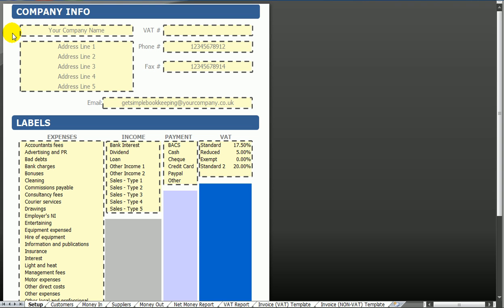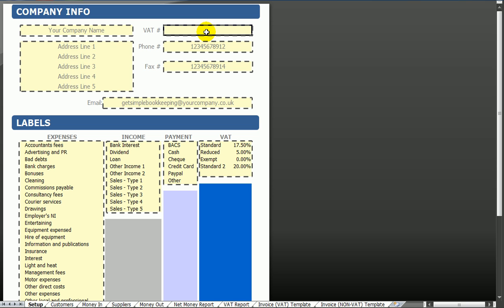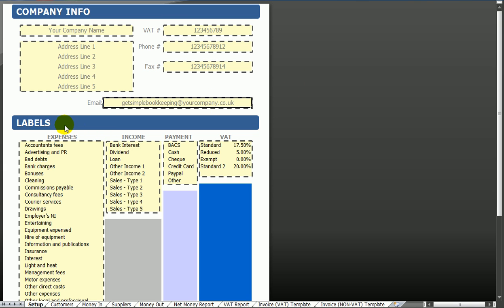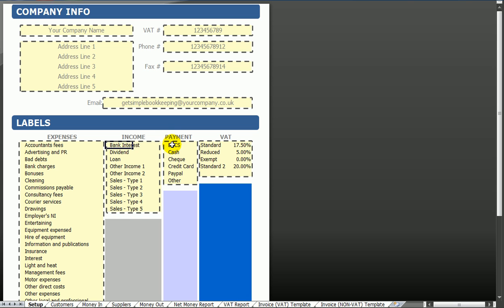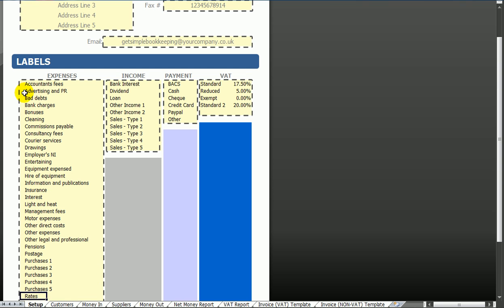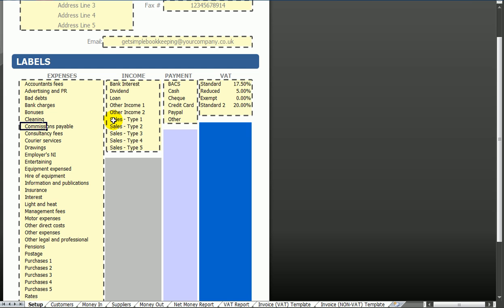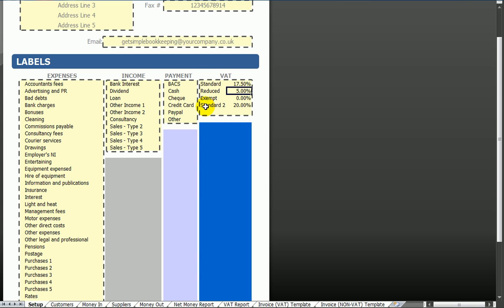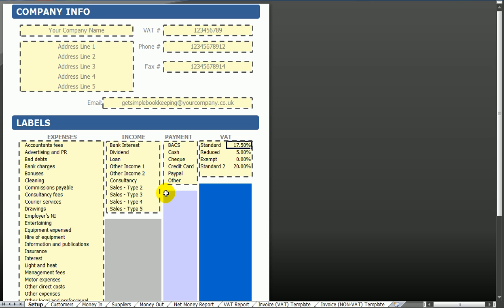How To Setup Your Simple Bookkeeping Spreadsheet